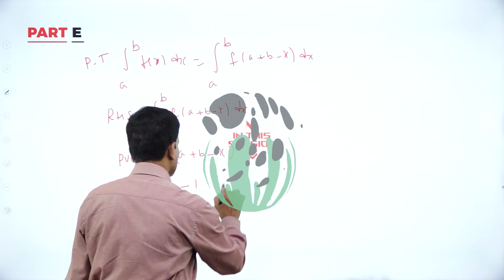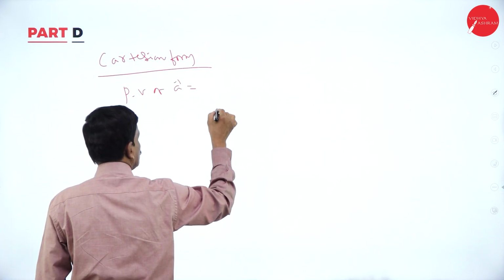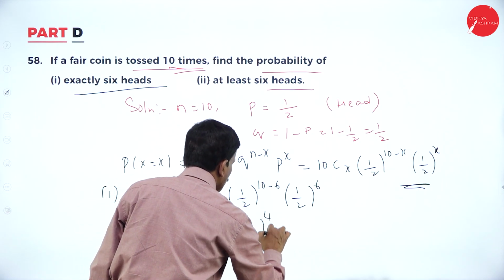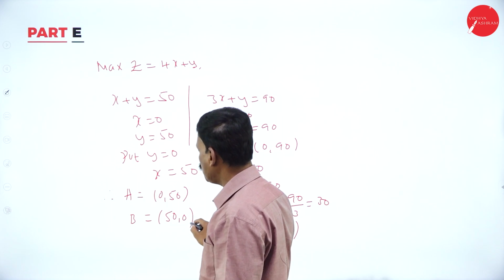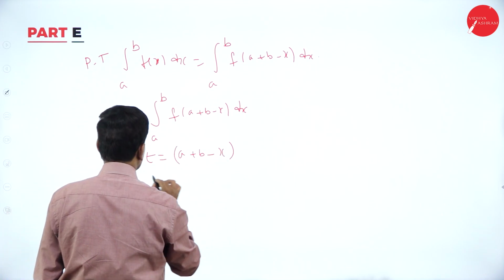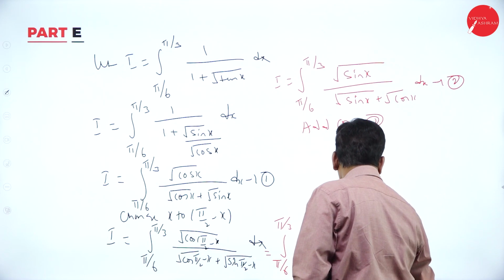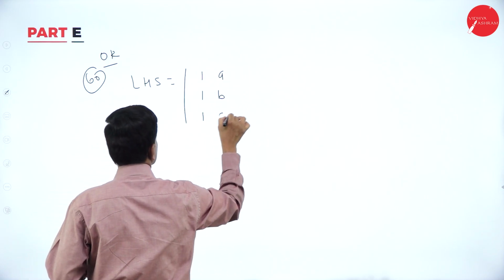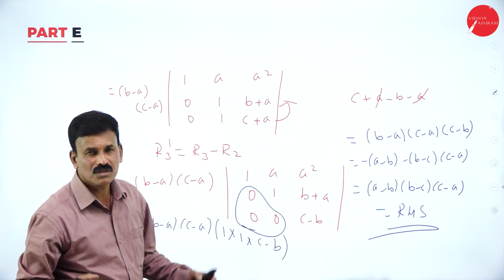DAY 202 | MATHEMATICS | II PUC | MODEL QUESTION PAPER 2022-23 | L5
Class : II PUC
Stream : SCIENCE
Subject : MATHEMATICS
Chapter Name : MODEL QUESTION PAPER
Lecture : 5